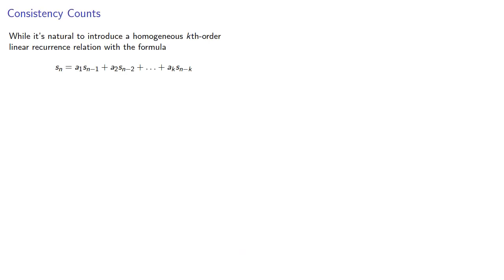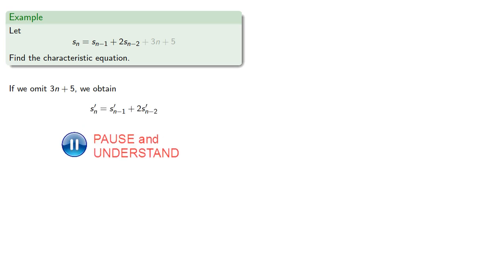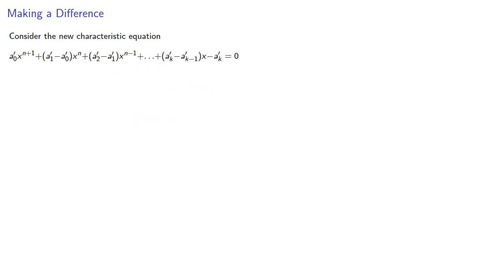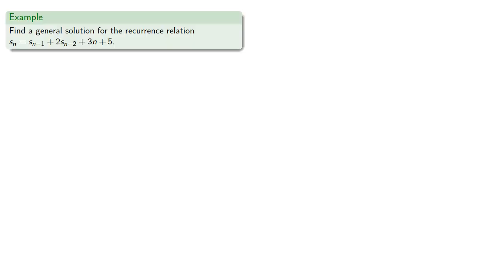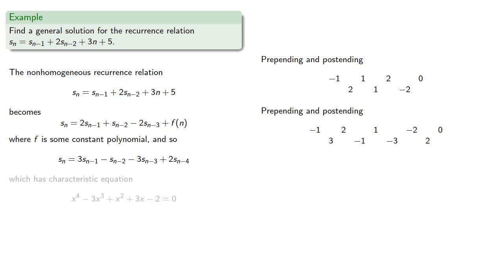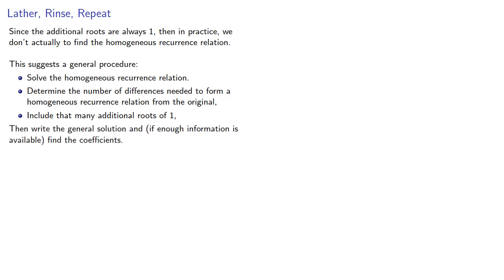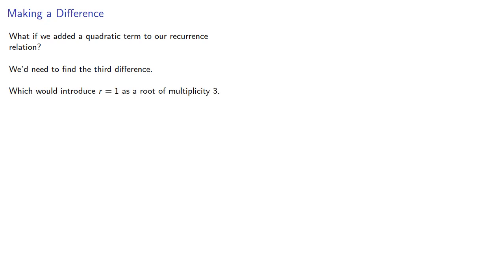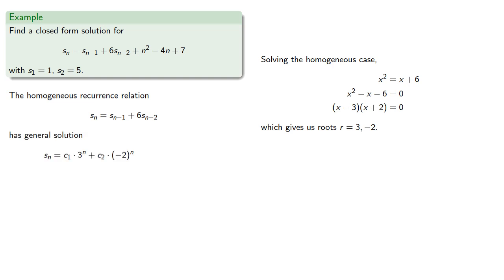Solving Linear Recurrence Relations With Polynomial Forcing Terms